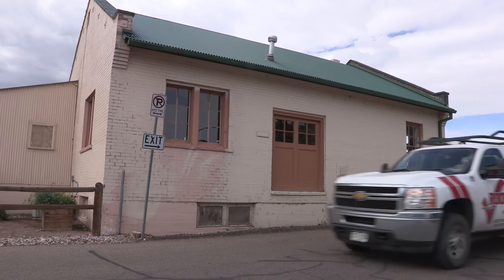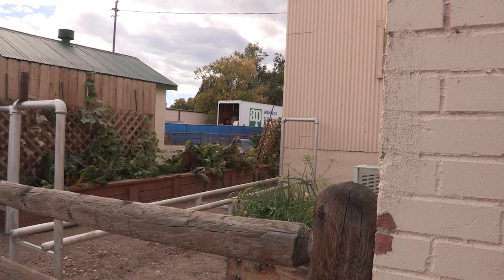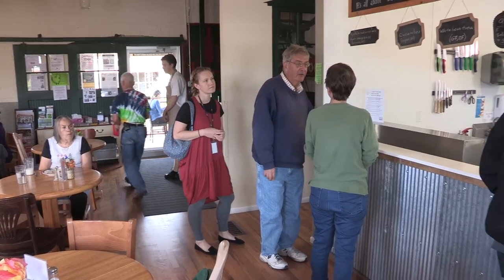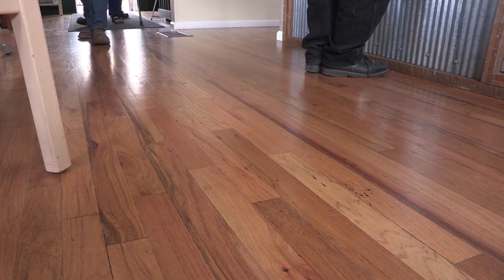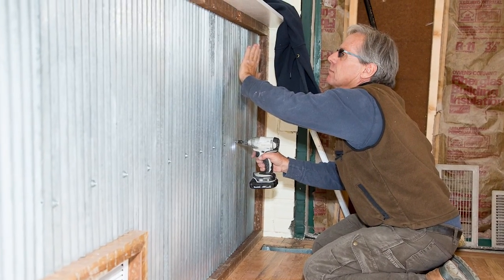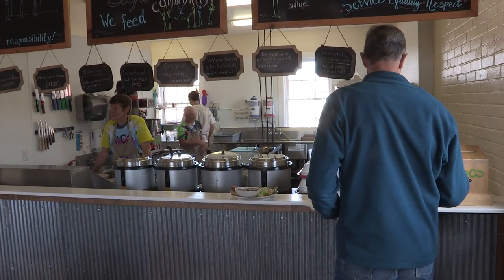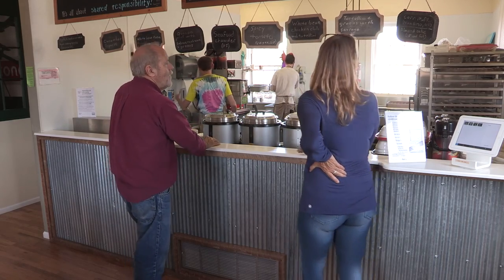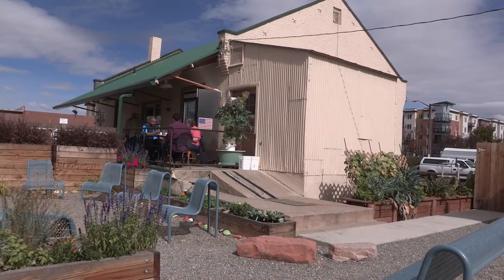Out of the Box - Historic Preservation: FoCo Cafe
Fort Collins' FoCo Café' is best known for its "pay it forward" lunch spot but is also a wonderful example of the City's adaptive reuse of its industrial past.